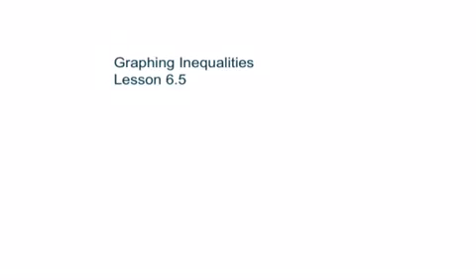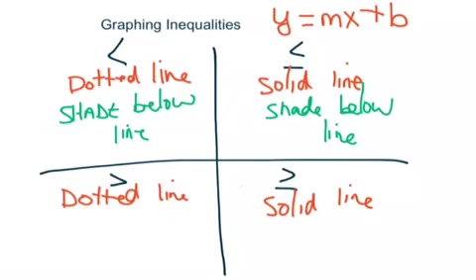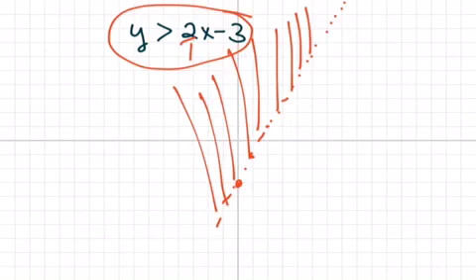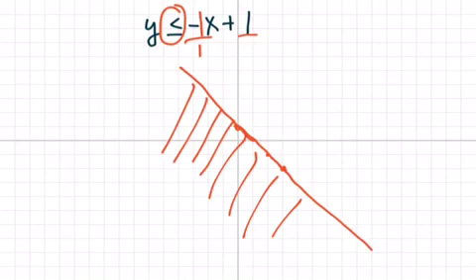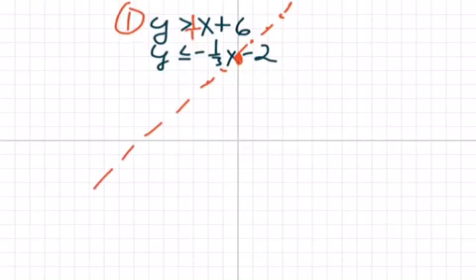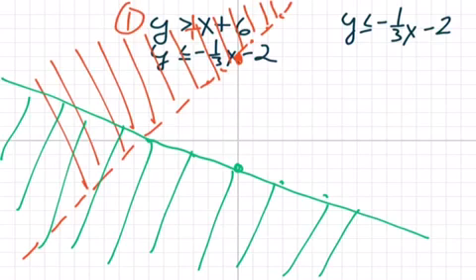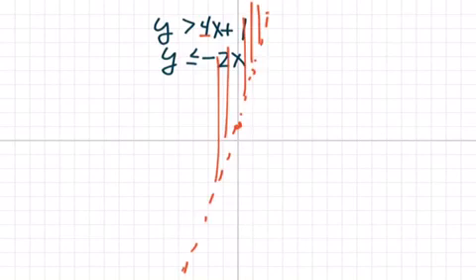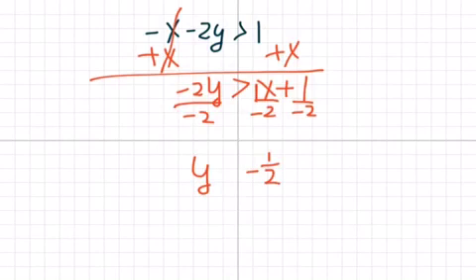Algebra 1 Lesson 6.5 Graph Inequalities